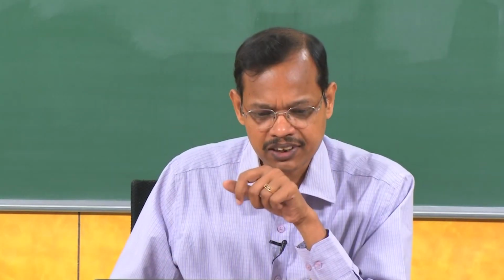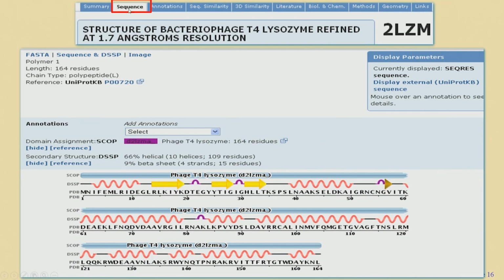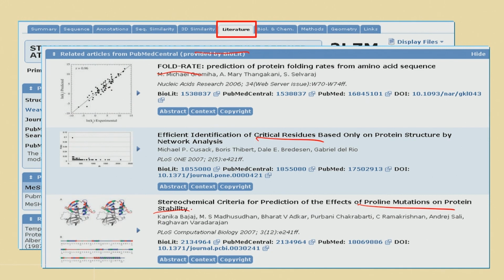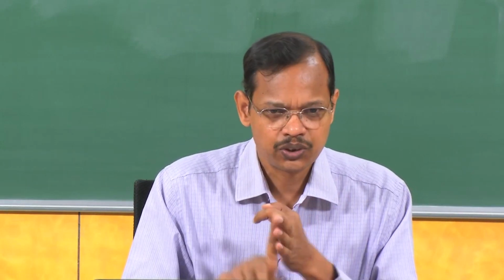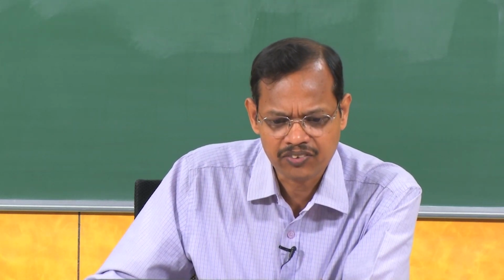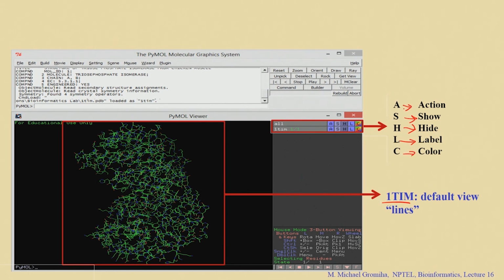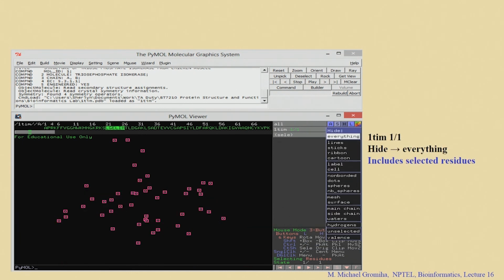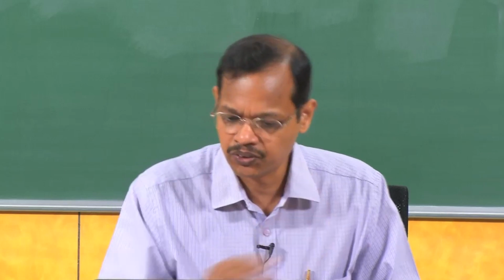Protein tertiary structure II